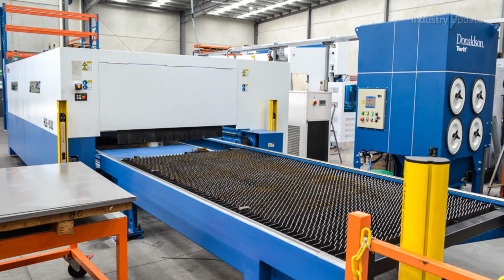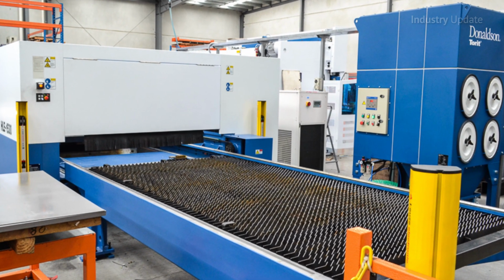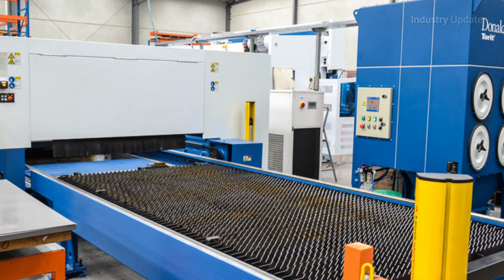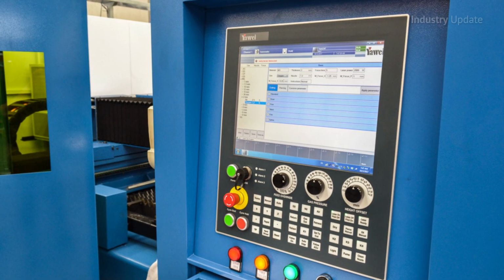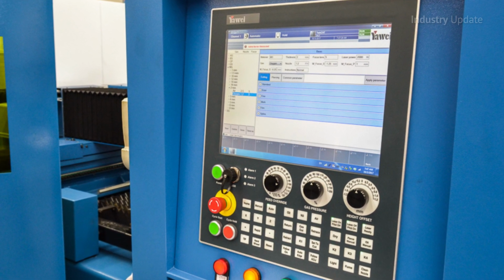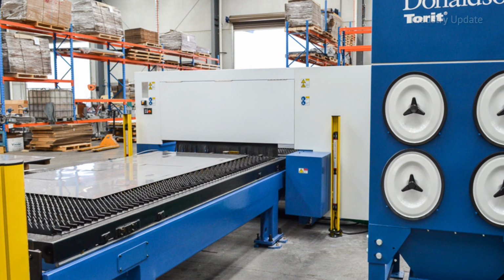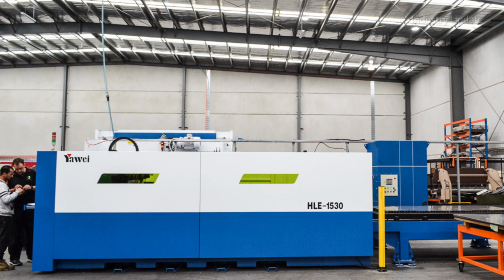Industry Update: Applied Machinery - Yawei HLE at Wildcat Industries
Tim Webster and Industry Update Manufacturing Media present a case study showing how, by purchasing a Yawei HLE fibre laser from Applied Machinery, Jon Flynn of Dandenong-based Wildcat Industries revolutionised his company's operations.